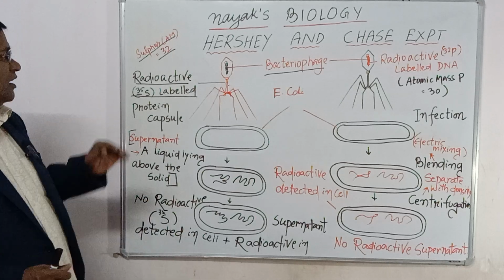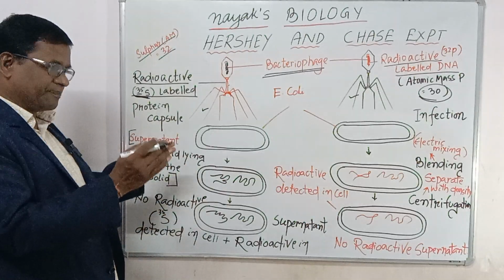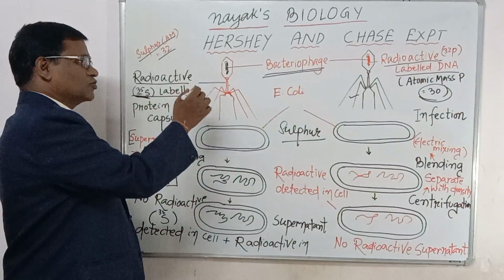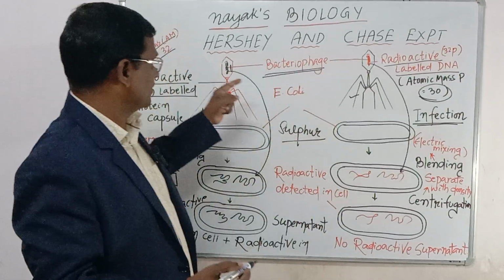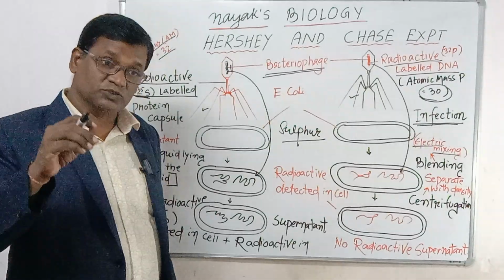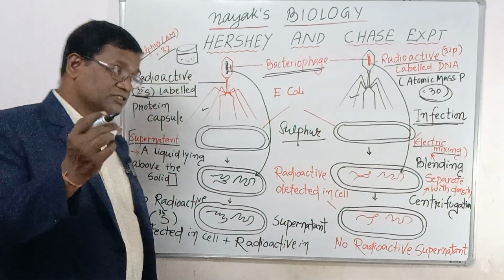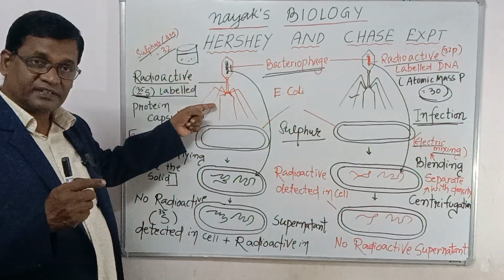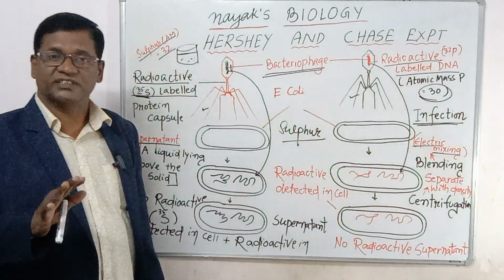Hershey and Chase experiment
Hershey and Martha worked with virus that infects bacterium and multiple inside it.This experiment consists of infection, Blending and centrifugation

Infection: Both types of labelled phages were allowed to infect normally cultured bacteria in separate experiments

Blending:These bacteria cells were agitated in a blender to break the contact between virus and bacteria
Centrifugation:The virus particles were separated from the bacteria by spinning them in a centrifuge